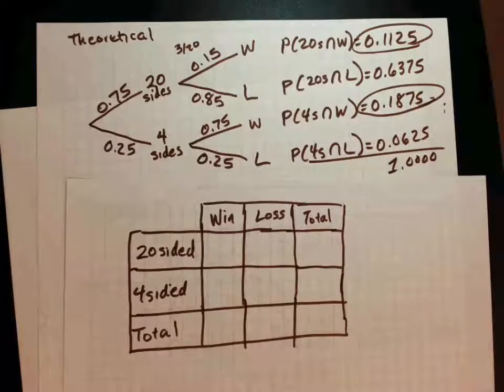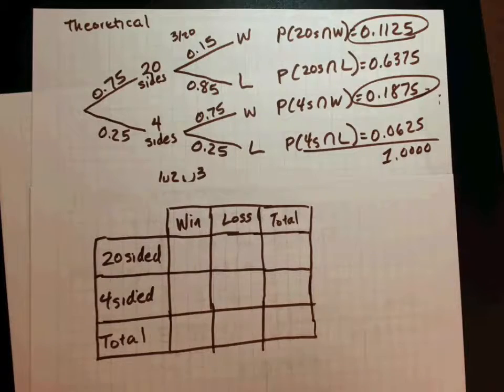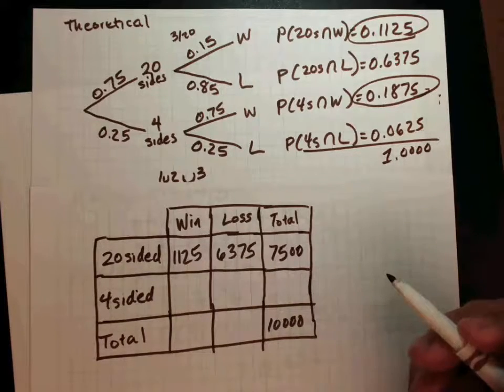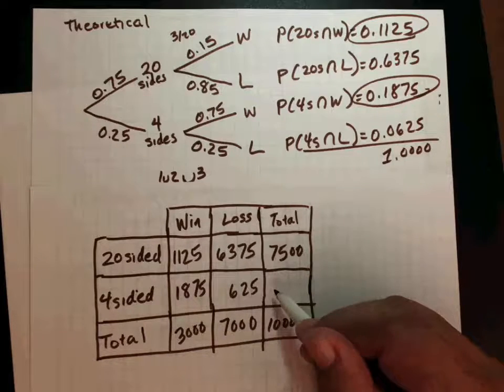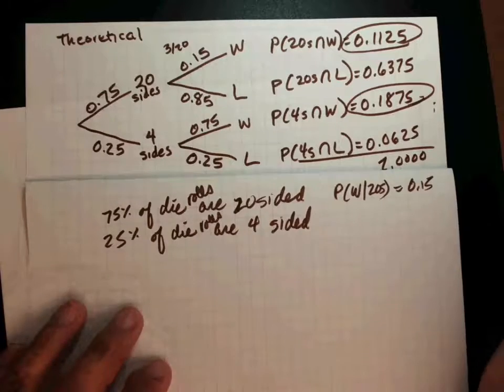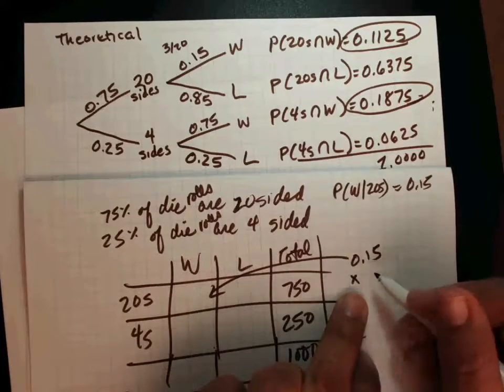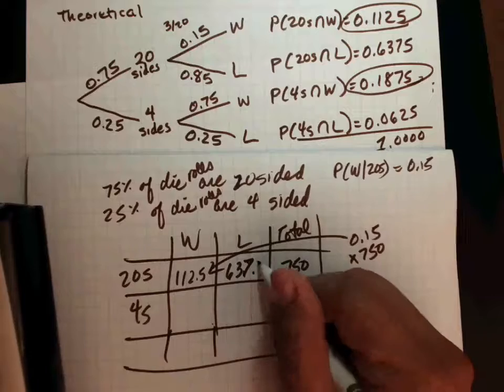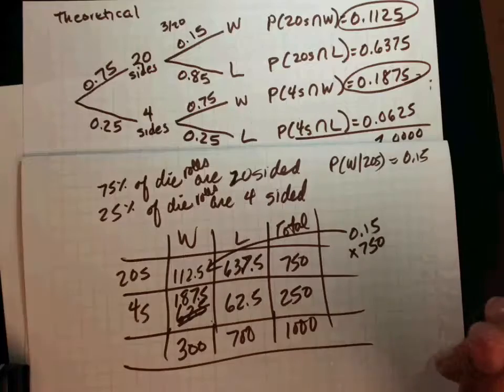E3c Creating a Table from Theoretical Probabilities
We construct a table from the sample tree of theoretical probabilities in the dice game.  We also look at constructing a table from just theoretical probabilities without a sample tree.